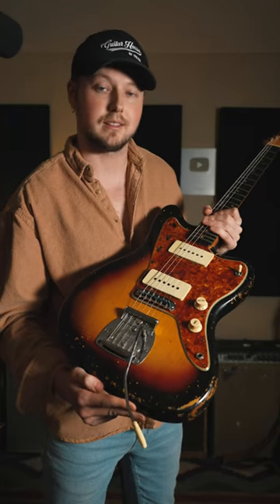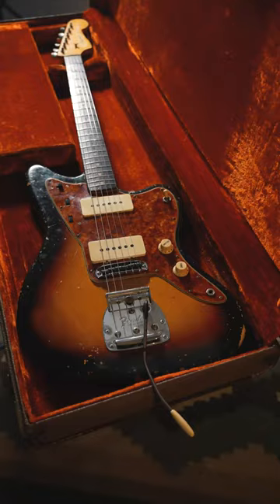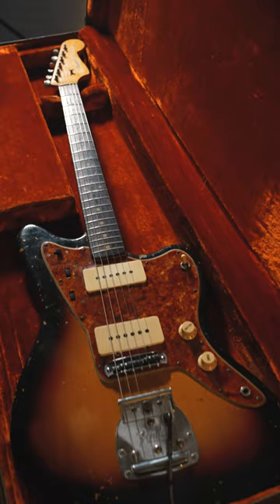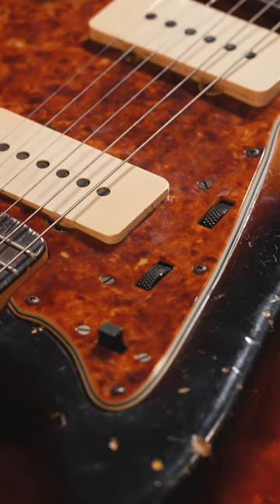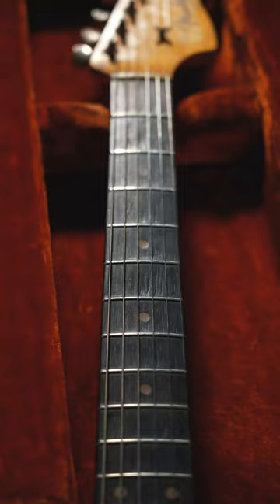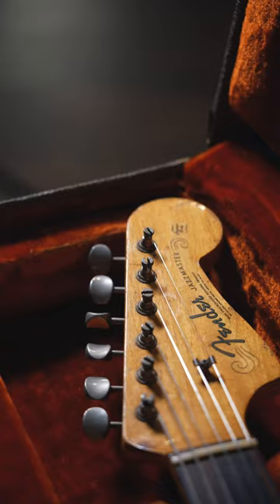This is a 1963 Fender Jazzmaster..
What do you think of Jazzmasters? 🤘🏻